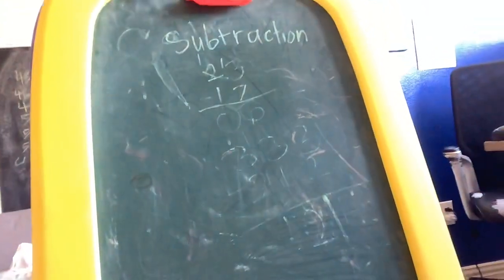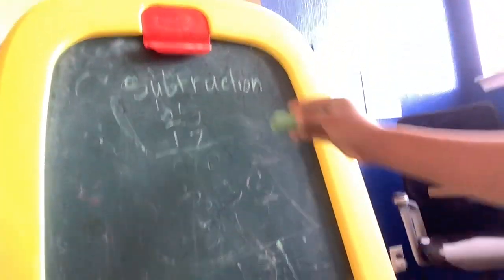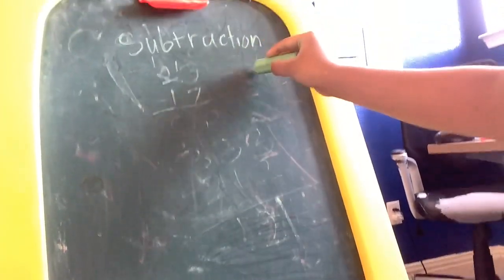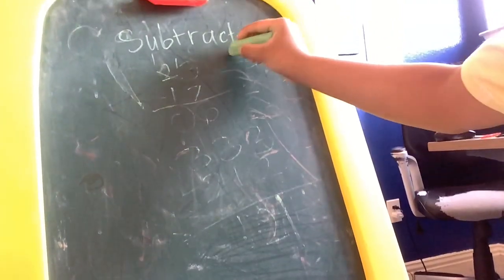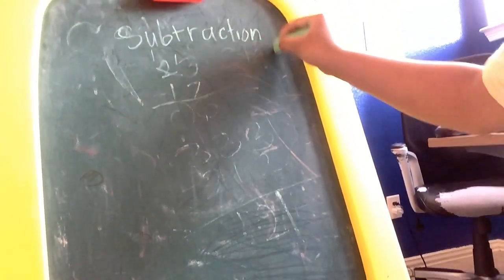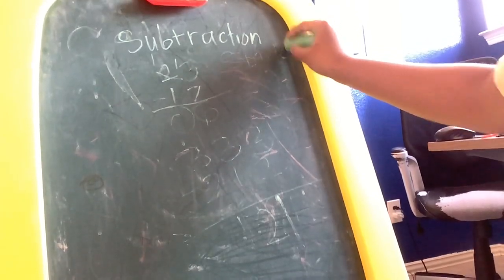How to do stacked subtraction!